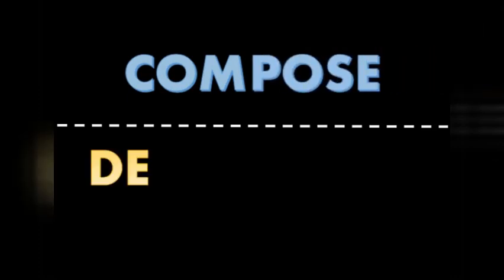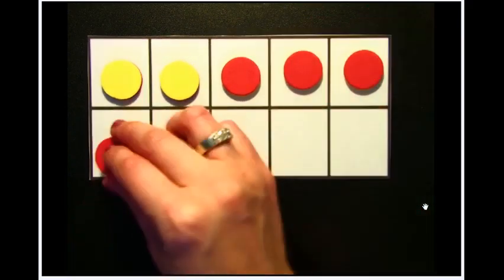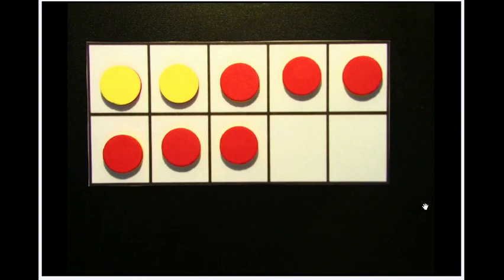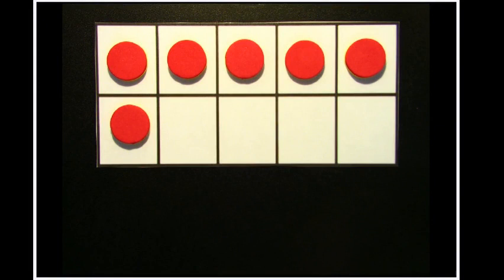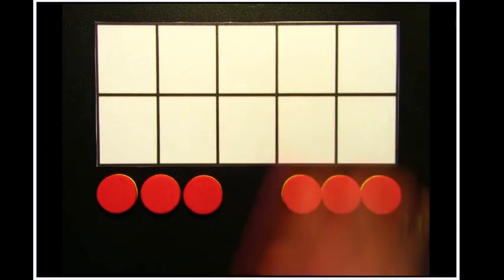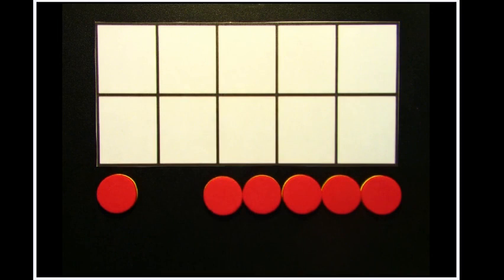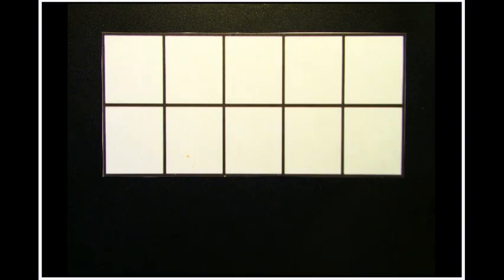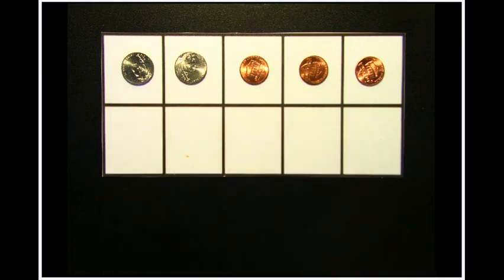The Importance of Ten Frames & How to Use Them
Are you always hearing people talk about ten frames, but you're not sure what they are? In this video you will learn all about ten frames and what they can be used for.

Recommended Grade Levels: Pre-K to 1st Grade